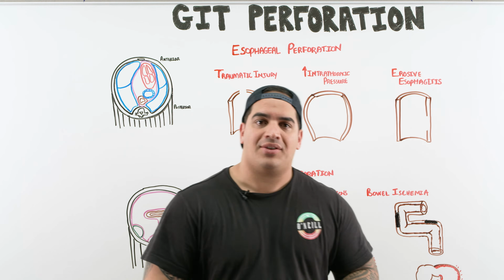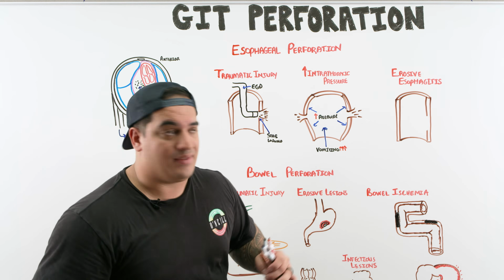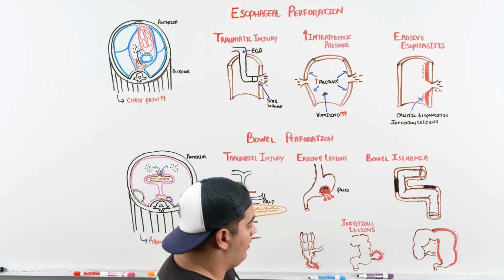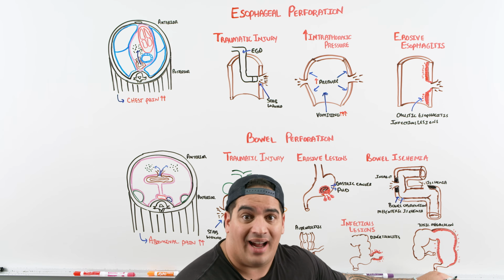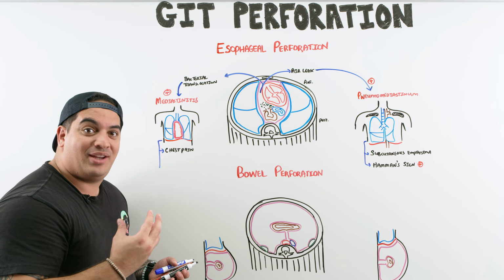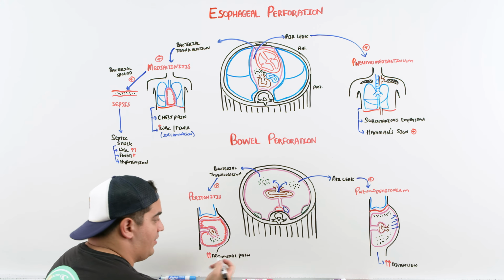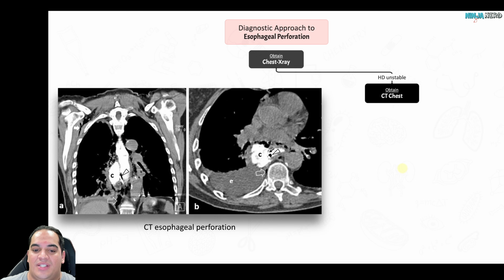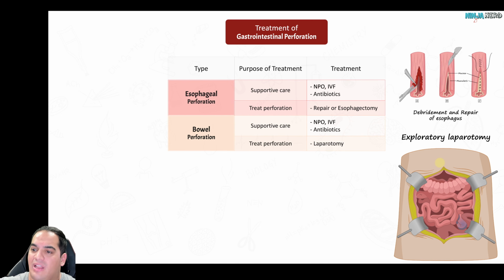Gastrointestinal Perforation | Clinical Medicine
Ninja Nerds!
In this lecture, Professor Zach Murphy will present on Gastrointestinal Perforation. We will discuss the pathophysiology, highlighting the causes such as ulcers, diverticulitis, and trauma that lead to a hole in the gastrointestinal tract wall. The session will transition to a digital presentation focused on the diagnostic approach, including clinical presentation, laboratory findings indicative of infection and inflammation, and imaging studies such as plain radiographs and CT scans showing free air under the diaphragm. Finally, we will review the management strategies for Gastrointestinal Perforation, emphasizing immediate surgical intervention to repair the perforation and antibiotic therapy to treat secondary infection. Enjoy the lecture and support us below!

Table of Contents:
0:00 Lab
0:07 Gastrointestinal Perforation Introduction
0:52 Pathophysiology | Esophageal Perforation
7:49 Pathophysiology | Bowel Perforation
17:15 Complications | Esophageal Perforation
24:05 Complications | Bowel Perforation
30:42 Diagnostic Approach
35:04 Treatment
38:35 Comment, Like, SUBSCRIBE!